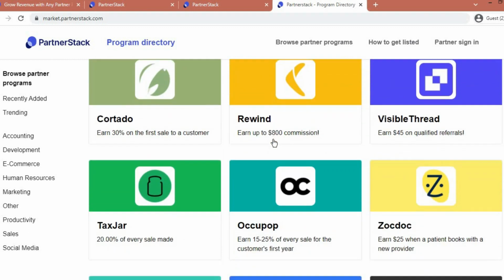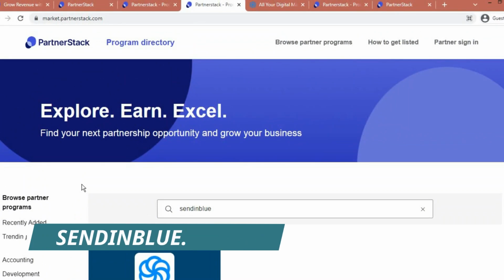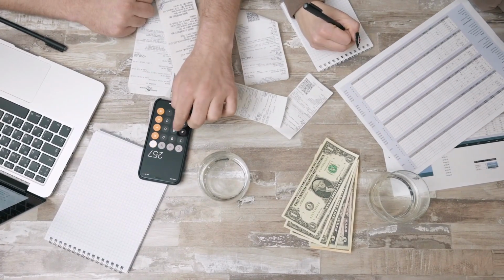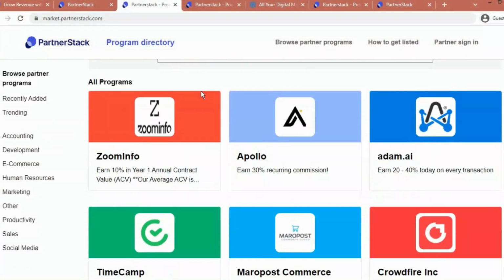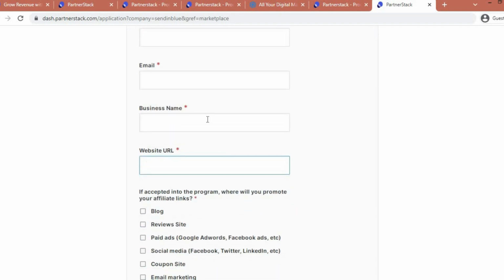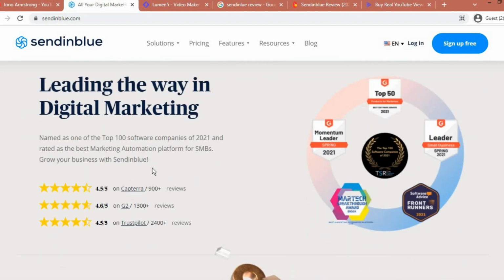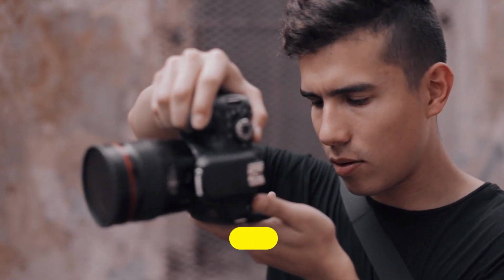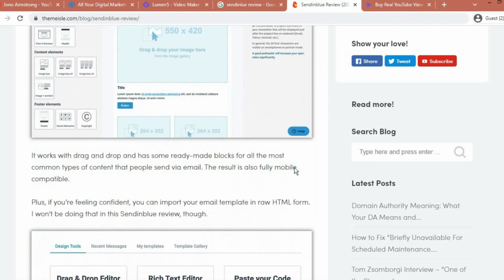Earn $6 Every MINUTE with this New Method! (FREE) | Wealth Maker Girl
Welcome, everyone to the Wealth Maker Girl channel where we talk about making money online, finance, and passive income. We will help you succeed in your business by giving you different strategies, tips, advice, and motivation. All to help you make money online in today's online economy. Let's have fun together making money online!

👍 Smash the “Like” Button (To show your love and support for the channel)